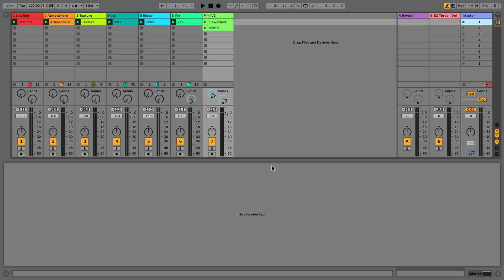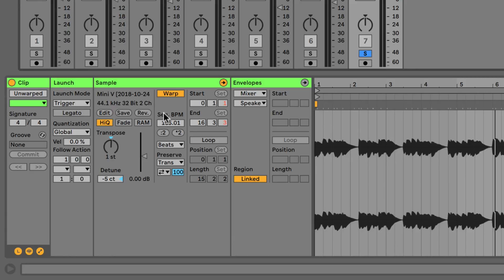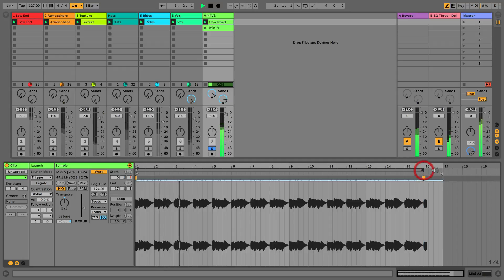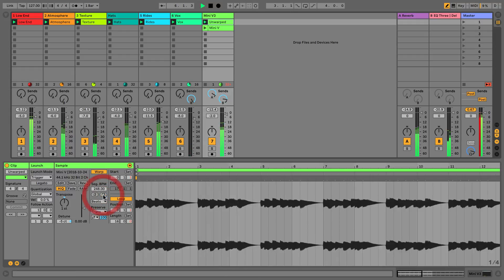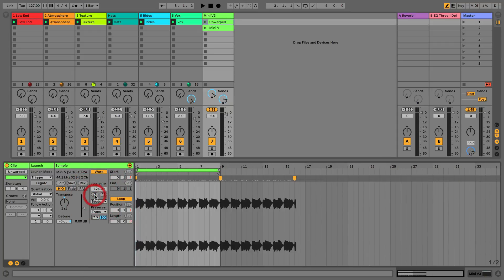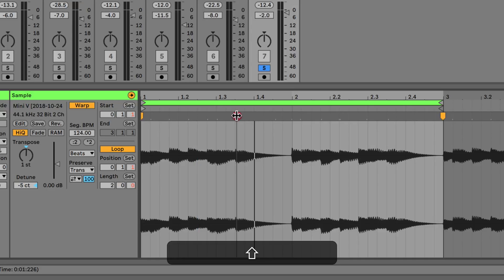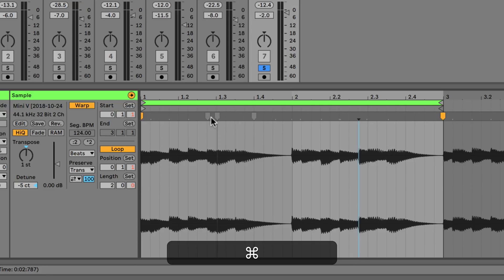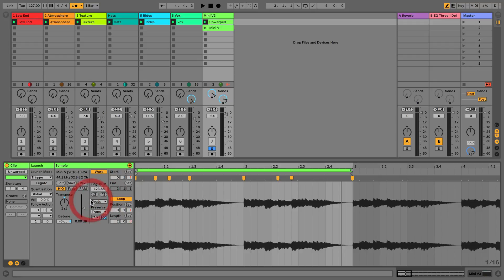50 - Warping Pt 1 | Ableton Live 10 Lite Edition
This video is an excerpt from our 'Ableton Live 10 Lite Edition course' - a comprehensive course for beginners of Ableton Live which will teach you absolutely everything you need to know about the software. and also includes project files from the videos.

In this first video covering the basics of warping, we focus on warping entire audio clips into time with Ableton Lives metronome.

We can do this using a few different methods, such as using the 'sequence bpm' values or by placing warp markers on the audio and dragging them to the correct position.

We also have some options to double or half the sequence bpm value. We love using this technique in combination with different warp modes to create unique textures and soundscapes that would be almost impossible to create through normal synthesis methods.

We also take a basic look at warping sections of audio within our clip by placing pseudo warp markers and actual warp markets to pin our clips audio to the grid. We can use the modifier keys (such as the Cmd function) to add extra warp markers to ensure we pin our audio in place to allow us to either compress or time-stretch our small section of audio without affecting the rest of our clips timing.

This is only the first video on warping, in the second and third videos we cover the different warp modes in detail, as well as how we can use warping to quickly get longer tracks and mixes into time with Ableton's grid and also how we can use warping in conjunction with quantization to add or remove grooves to our audio.